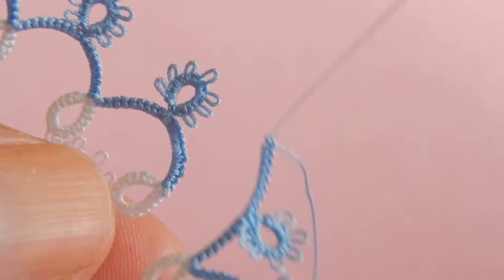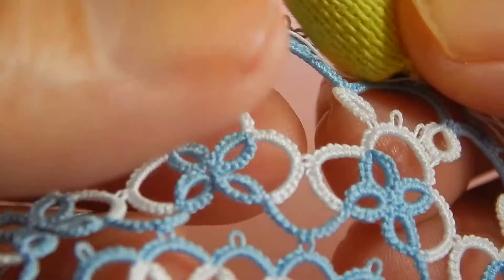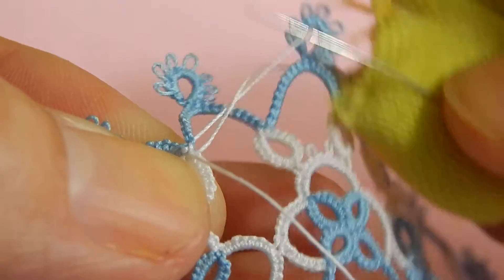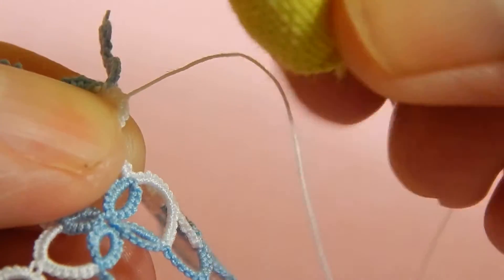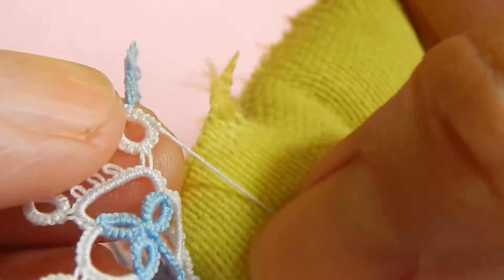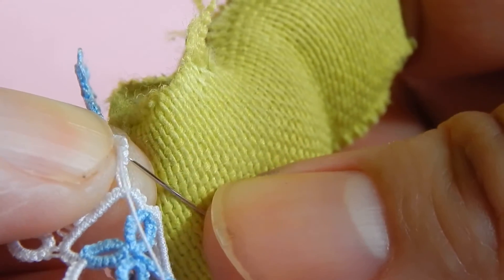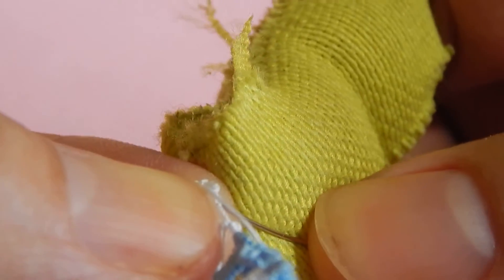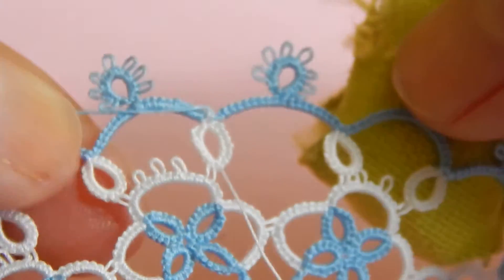Whip Stitching Ends In, for Tatted Lace or Frivolite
tatted lace finishing ends off when done for smaller size threads.